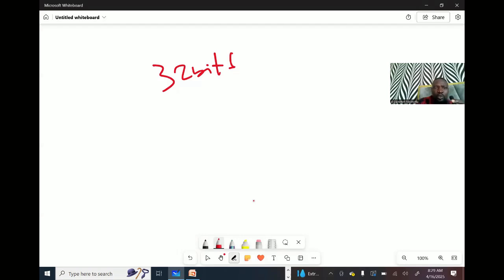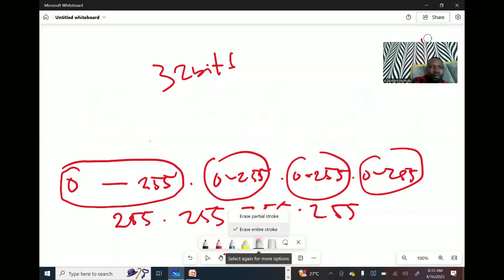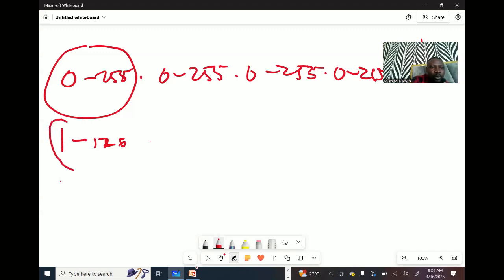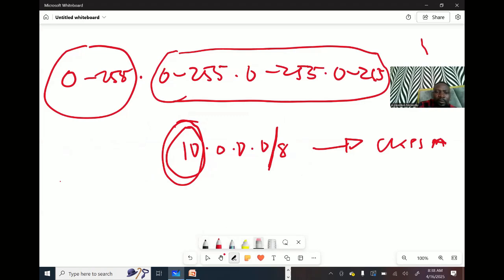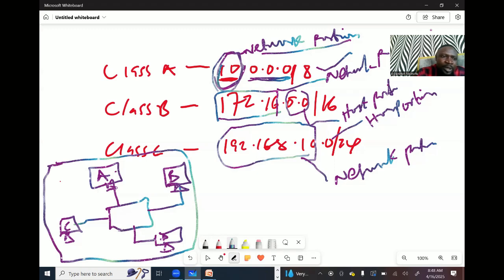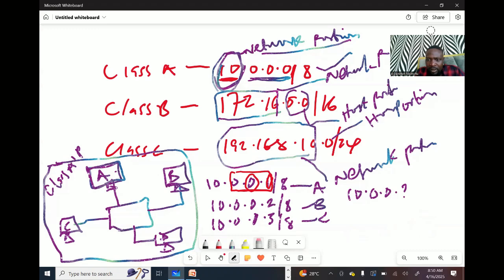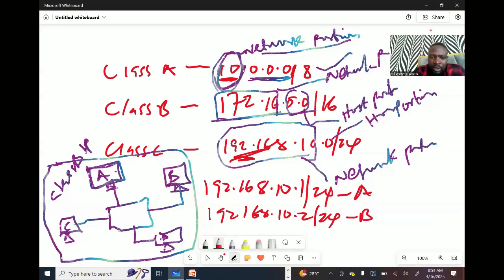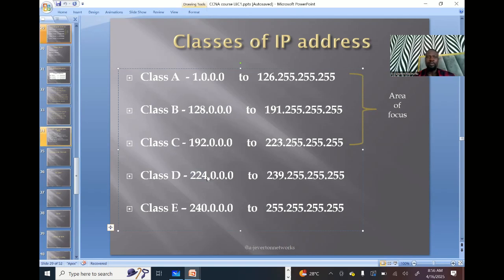Classes of IP Address, Class A, Class B, Class C, Class D - The Differences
This video breaks down the classes of IPv4 address that we have and their differences; Class A, B, C, D, and E

All well explained in detail